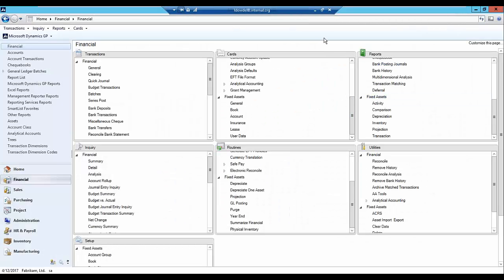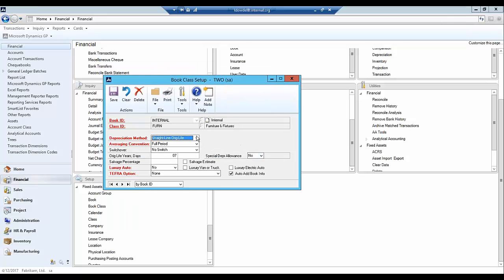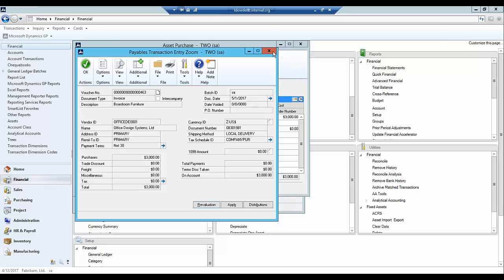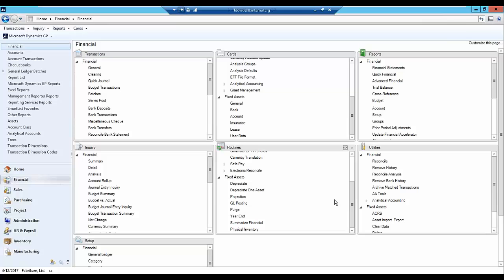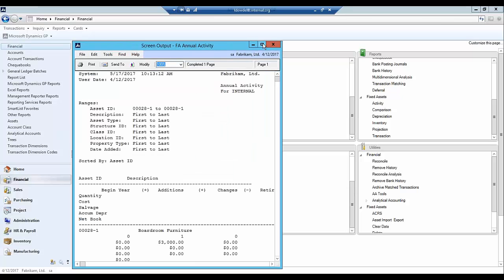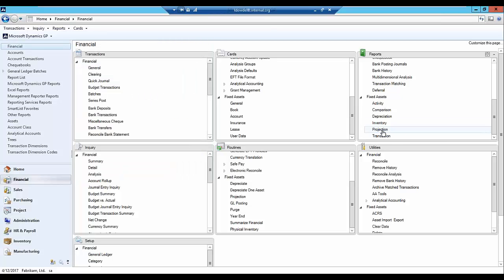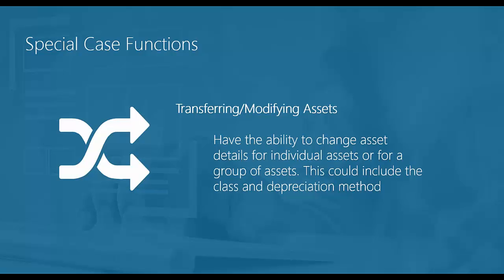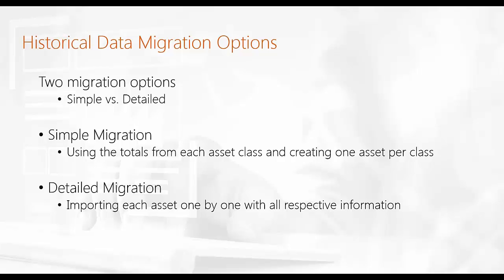Using Fixed Assets in Microsoft Dynamics GP - CRGroup Controllers Corner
This session of CRGroup Controllers Corner includes migration strategies to illustrate fast and effective methods to get up and running with Microsoft Dynamics GP Fixed Assets.